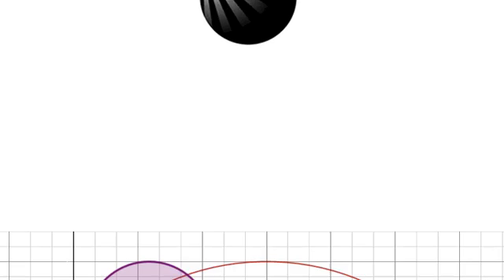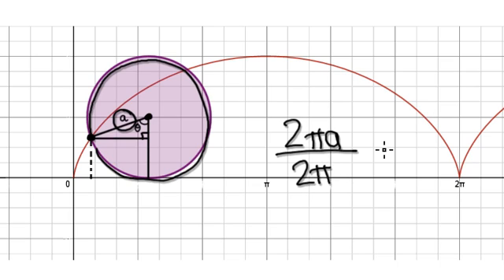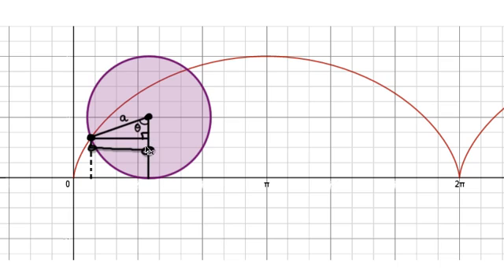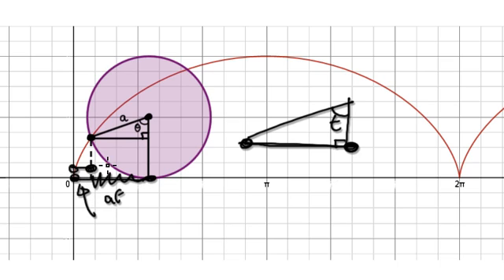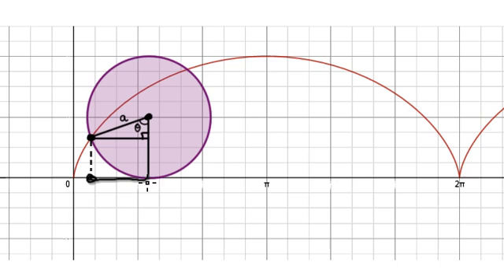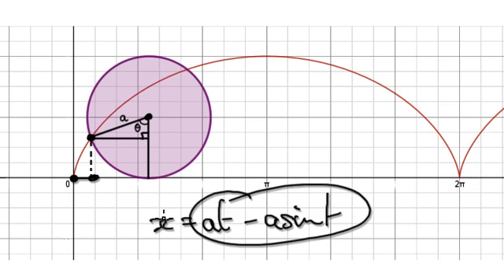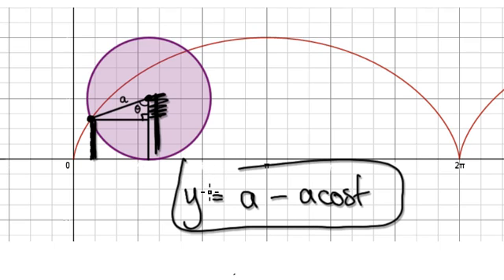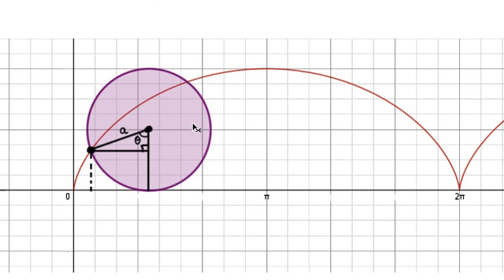Video 2045 - Parametric equations of a cycloid - Part 2/2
Parametric equations of a cycloid